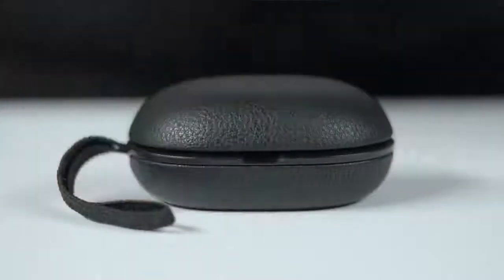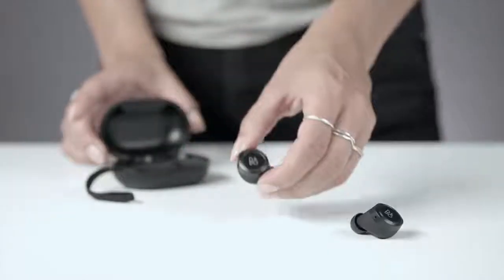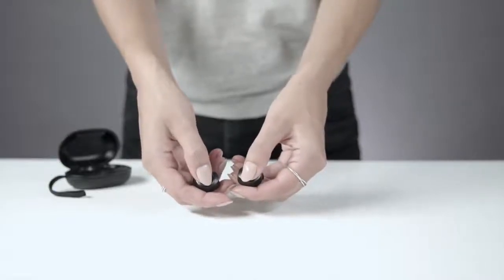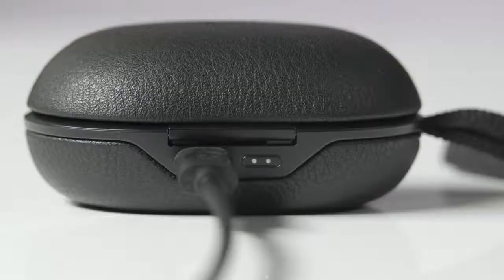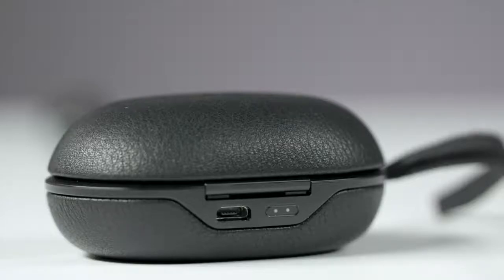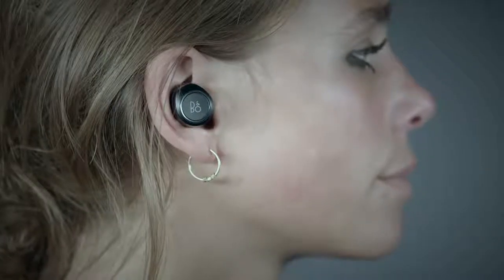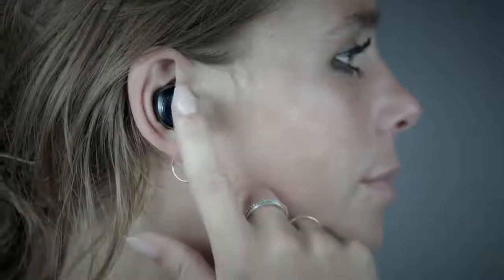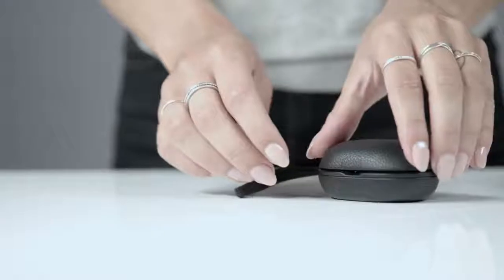BeoPlay E8 Kulak İçi Bluetooth Kulaklık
BeoPlay E8 Kulak İçi Bluetooth Kulaklık Tanıtım ve İnceleme Videosu